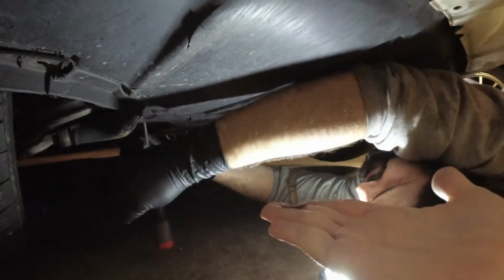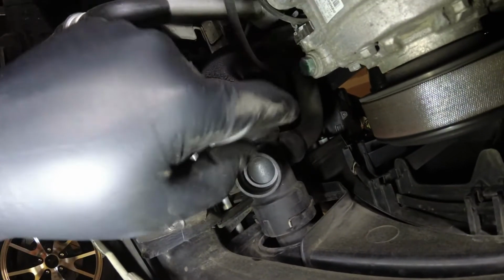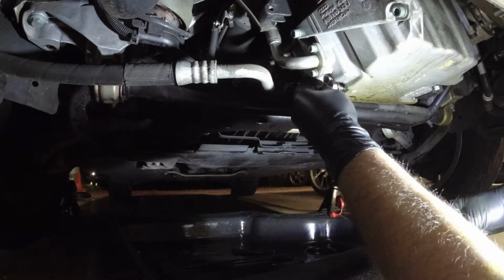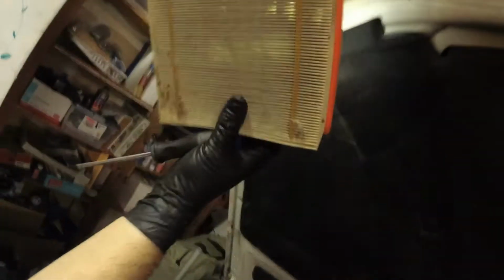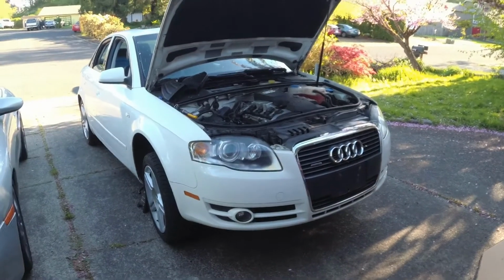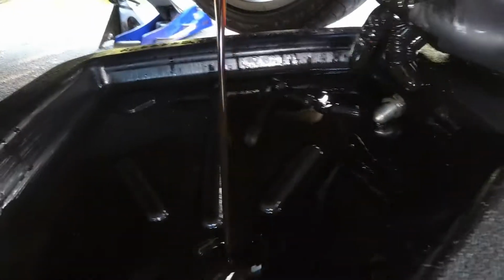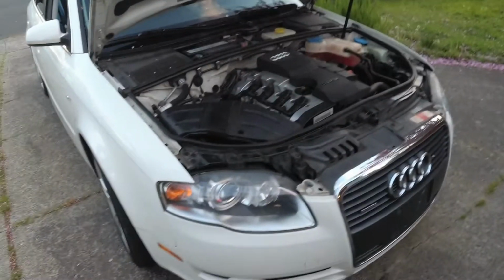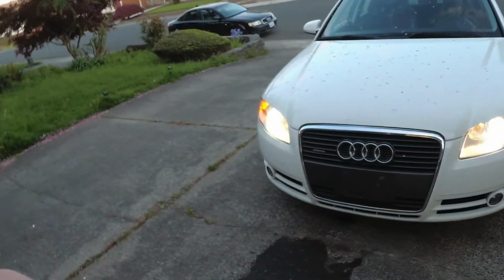Project Audi - Episode 05: Maintenance on Dos the 06 A4 Quattro 2.0T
Join us for not one, but two oil changes on our 2006 Audi A4 Quattro 2.0T project car along with an intake valve cleaning, air filter, engine flush, and general once-over.

CRC GDI IVD Intake Valve Cleaner
Oil filter removal socket
Liqui-Moly Engine Flush
Ligui-Moly 5W40 Full Synthetic Oil